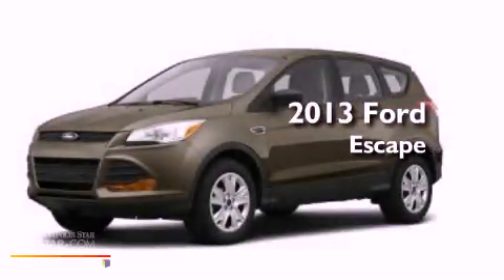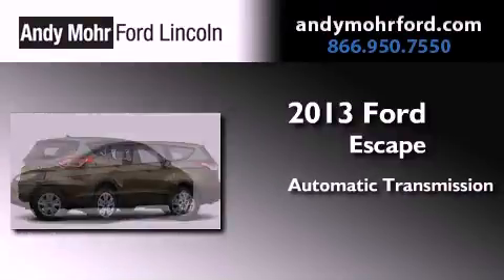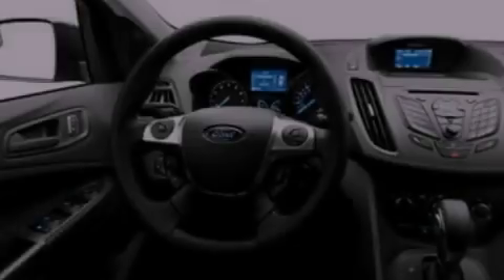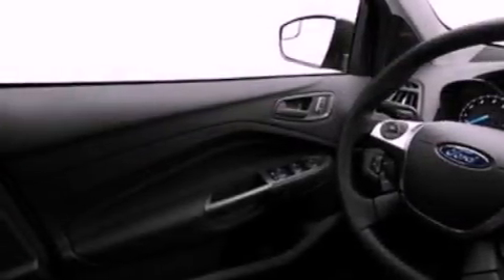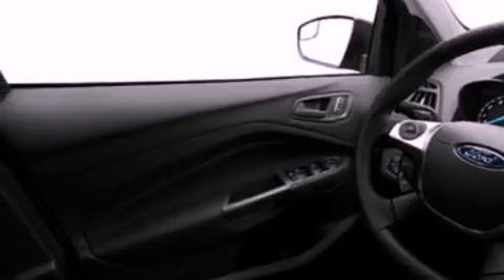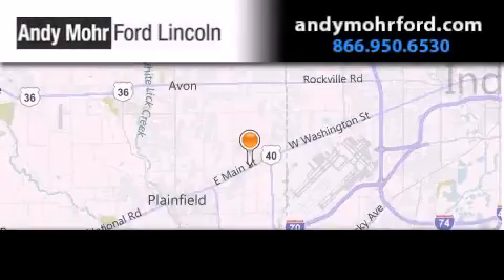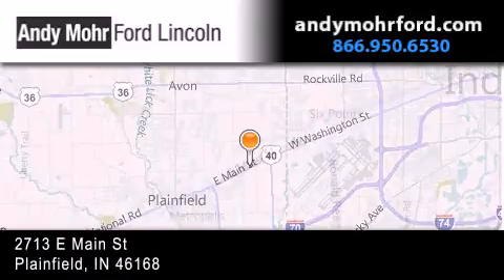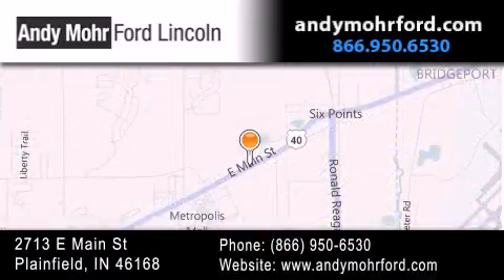2013 Ford Escape Indianapolis IN 46168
Year : 2013
 Make : Ford
 Model : Escape
 Engine : 2.5L I4 16V MPFI DOHC
 Trans . : 6-Speed Automatic
 Exterior : Ginger Ale Metallic

 Interior : Charcoal Black
 Stock : T16837

 2713 E. Main Street